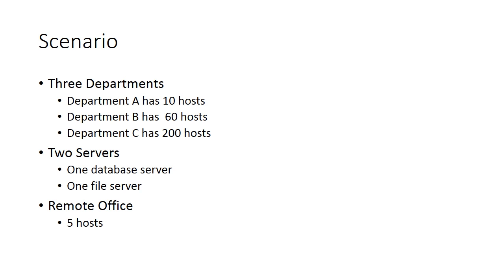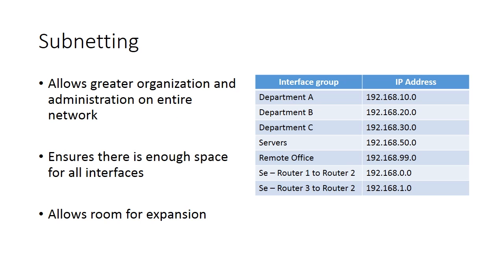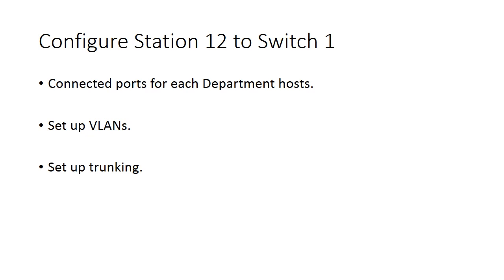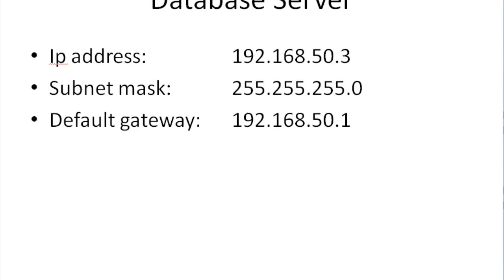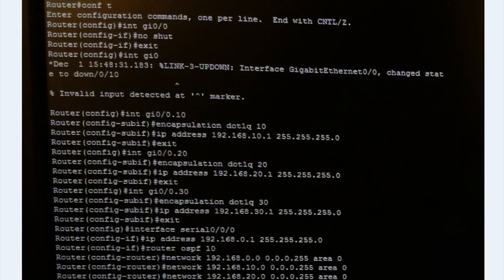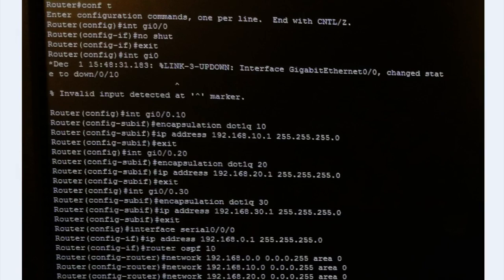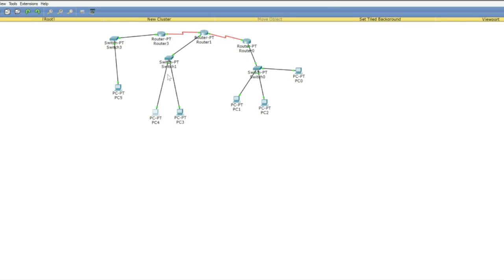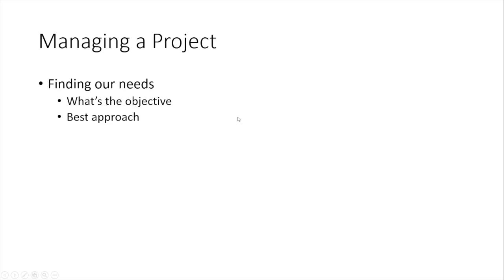Group 1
This video is about Group 1